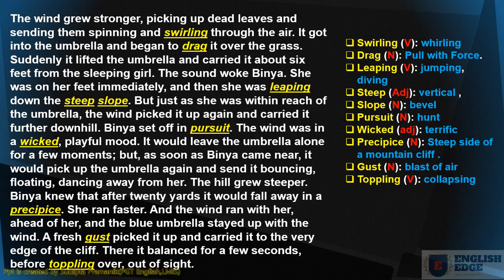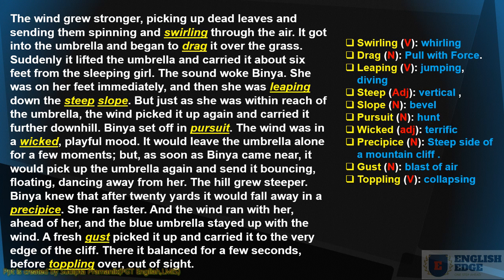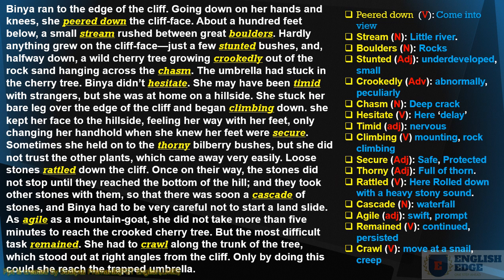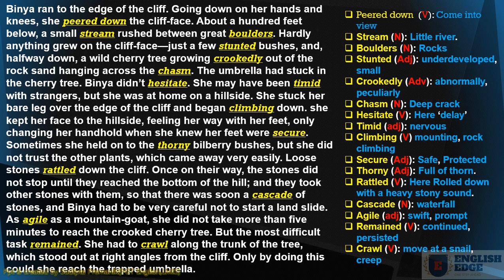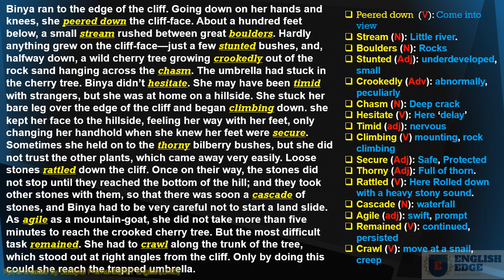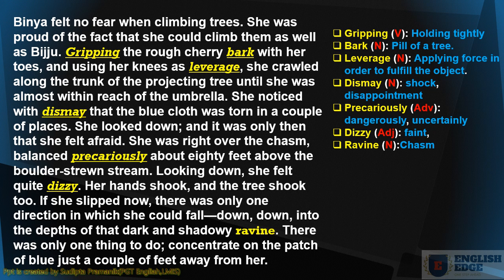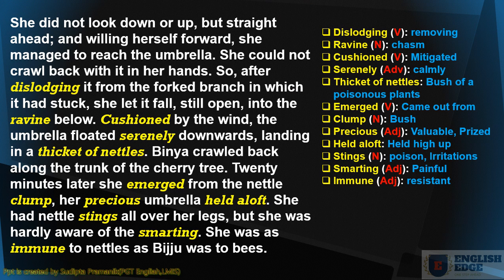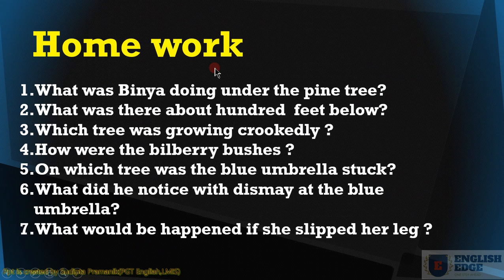Class 7 english Binya's blue umbrella 2nd last part